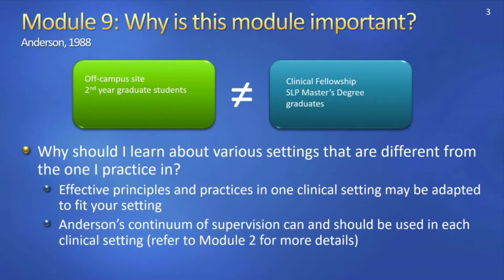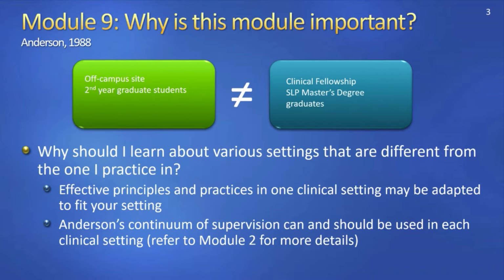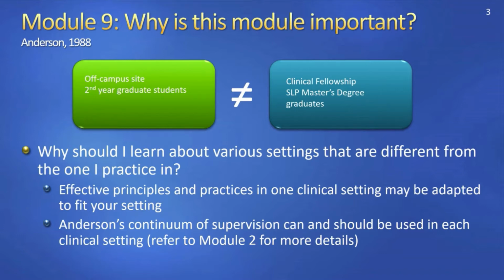e218 Preview: Topics on Supervision for Speech-Language Pathologists – Part 9 and 10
Most clinicians will be applying material from this course series to one specific setting. Even so, remember to consider the big picture and think critically about how we might incorporate practices and recommendations from each setting into our own. There are plenty of takeaways that apply to the field as a whole, and ideally, one principle or recommendation from a particular setting will bring about inspiration and positive change to your setting or supervisory practice. Module 10, through the presentation of various case studies, will include opportunities for practical application of concepts and principles of supervision from this course series. Offered for 0.2 ASHA CEUs – 2 contact hours.

Visit NorthernSpeech.com/fa5f/ to learn more.